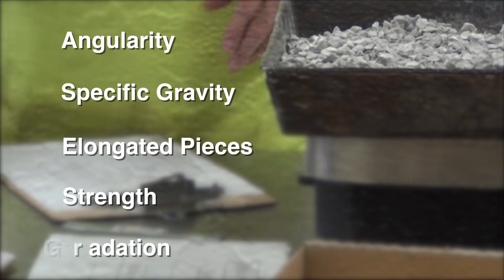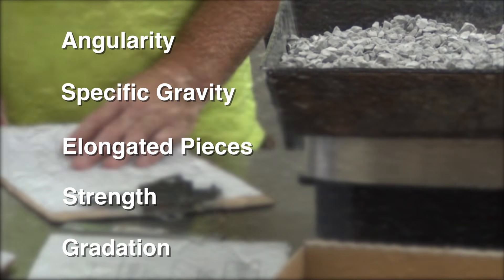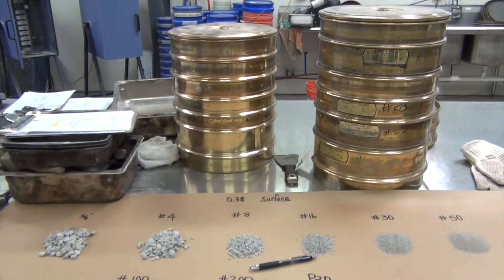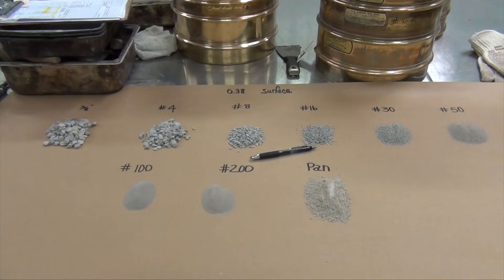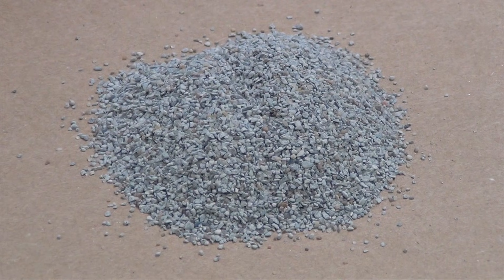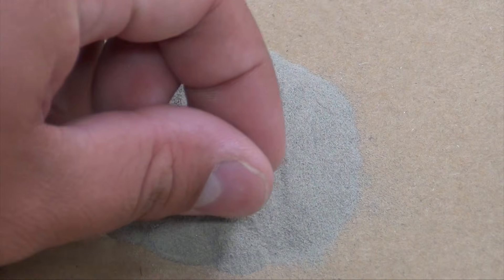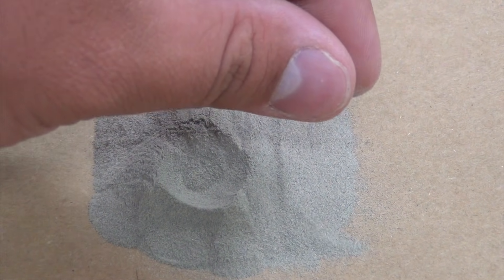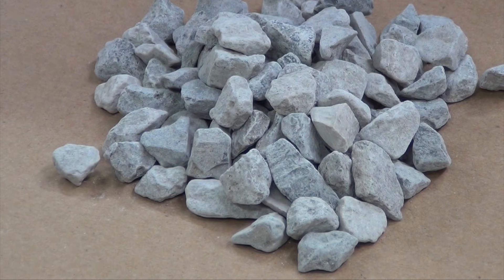Asphalt Quality Control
A look at the technology and testing that lies behind the scenes of producing a quality road surface. Ensuring that the asphalt mix continually meets specifications really is an exact science!